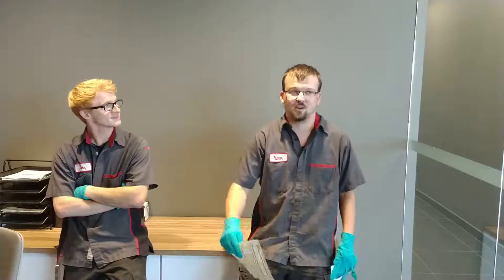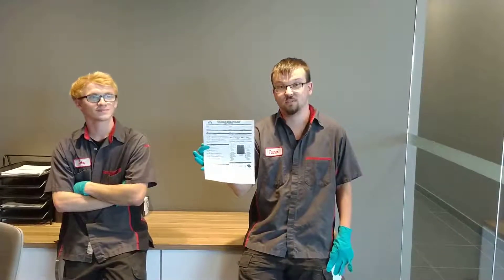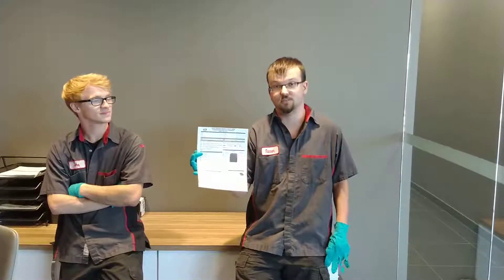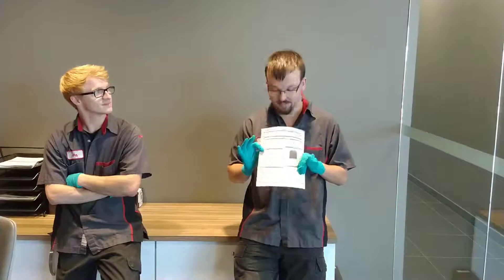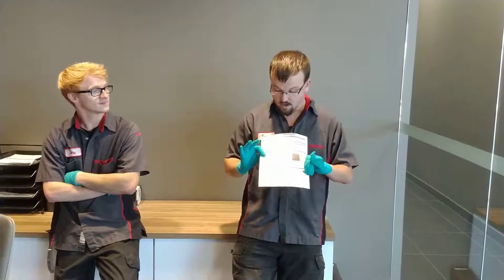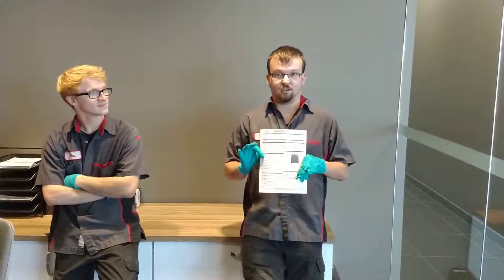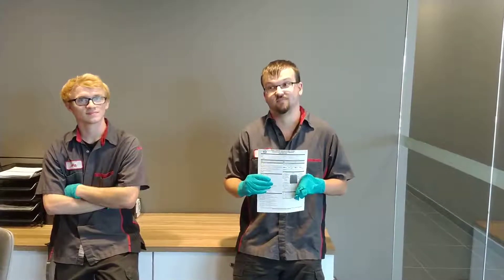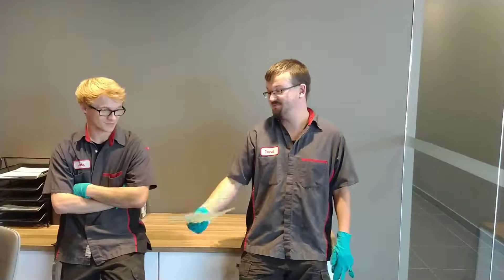Going on a Road Trip? Do This First! - Russ Darrow Nissan of West Bend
Heading on a road trip? It is important to double check your car is working properly before driving into unfamiliar places.

Russ Darrow Nissan of West Bend can help! Head to us to get a multi-point inspection before you head out.

Russ Darrow Nissan Of West Bend